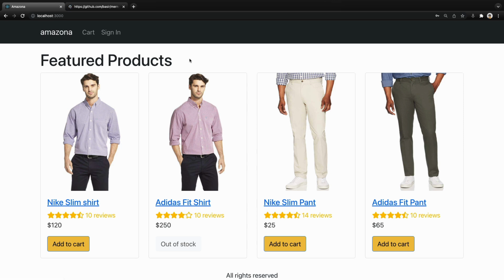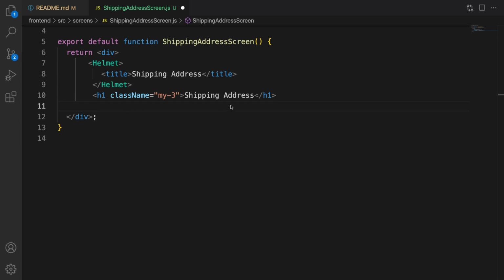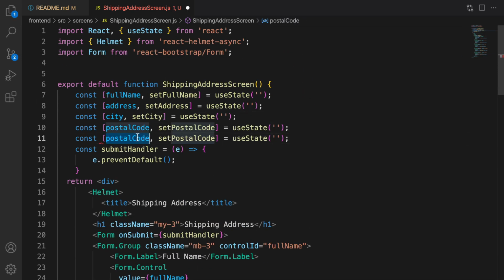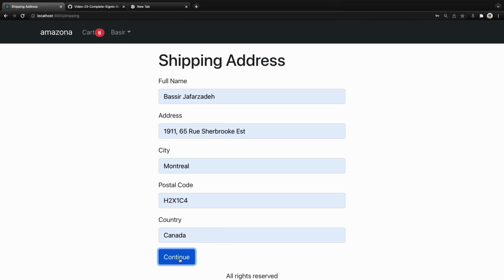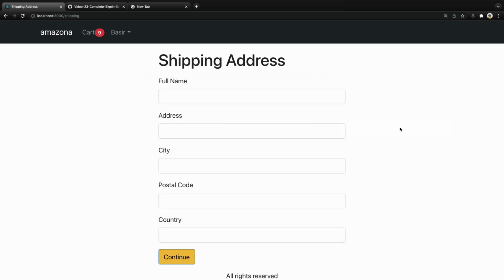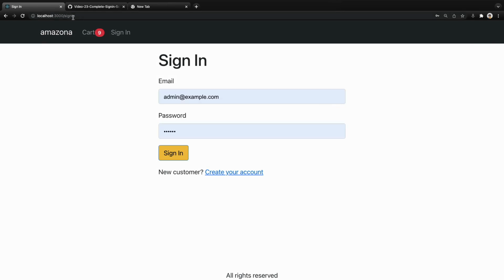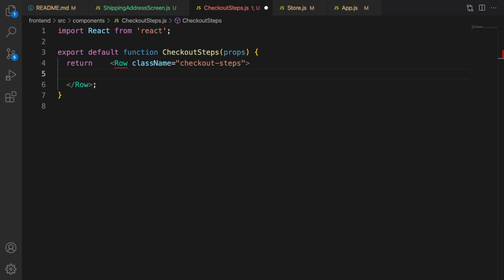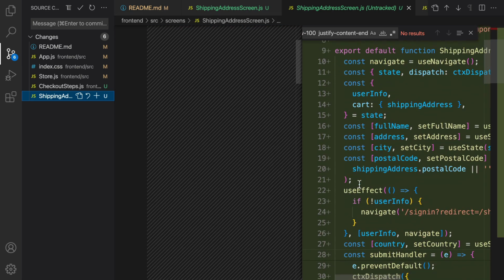24 create shipping address